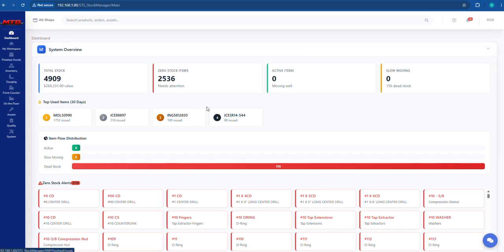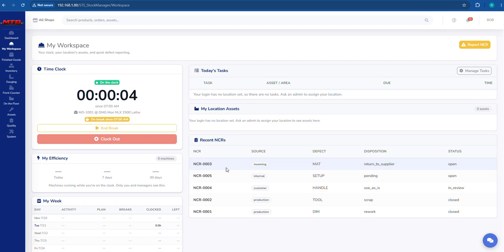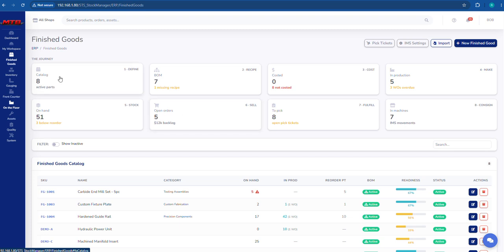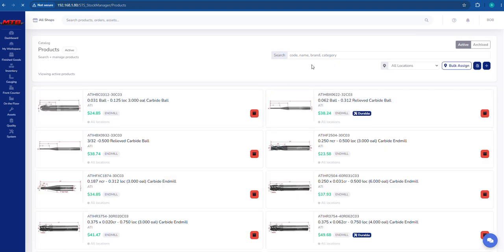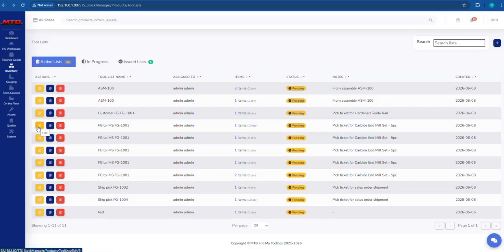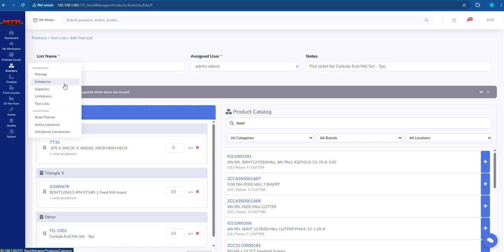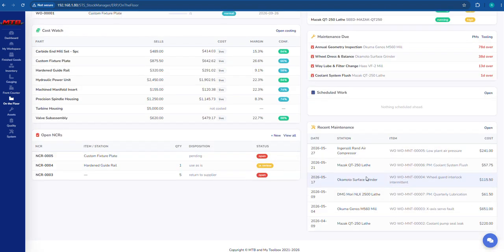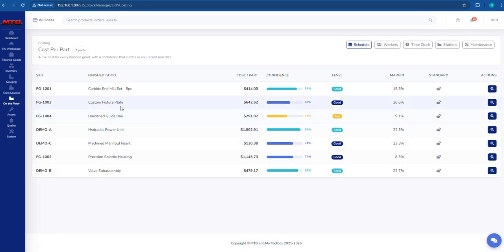Quick Overview MTB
MTB Quick Overview